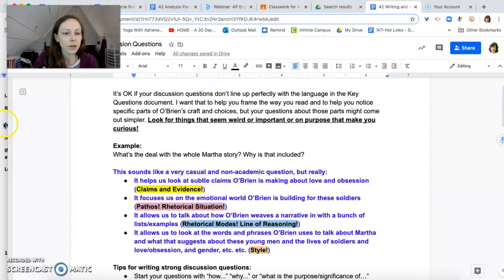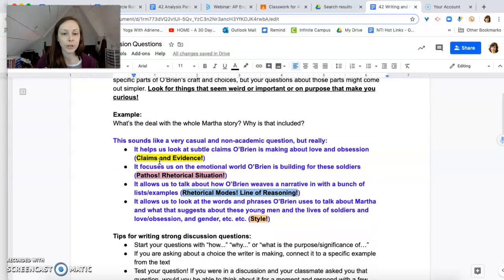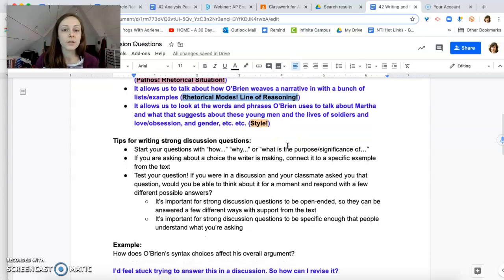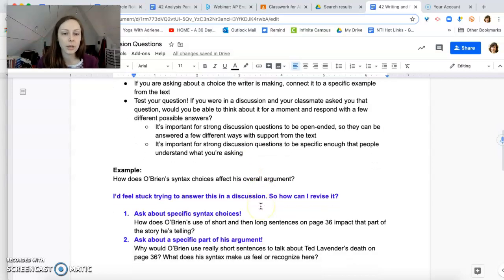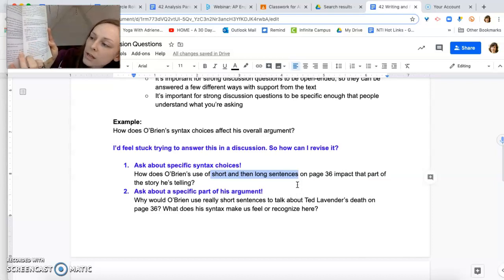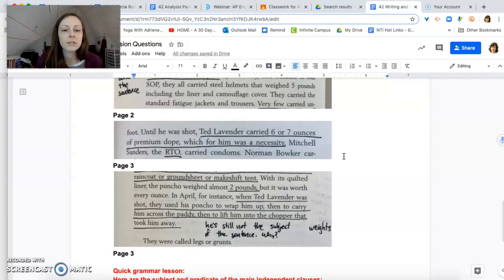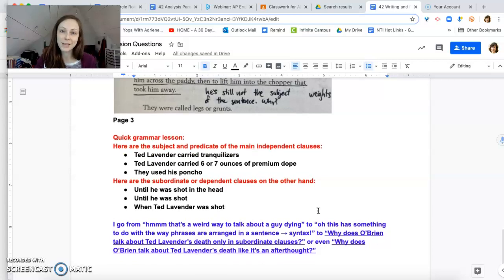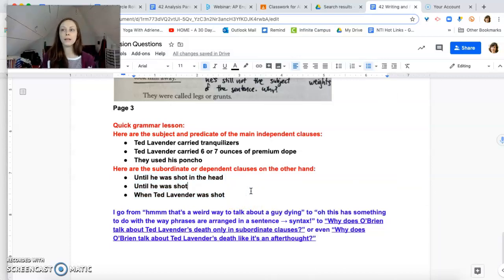Writing TTTC Discussion Questions + Syntax Lesson